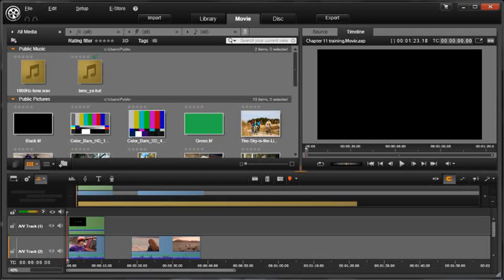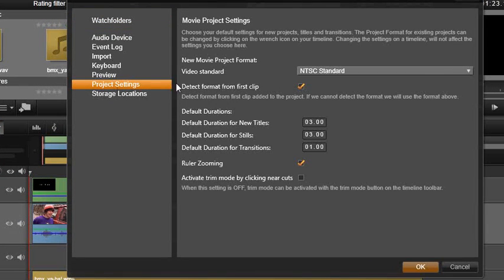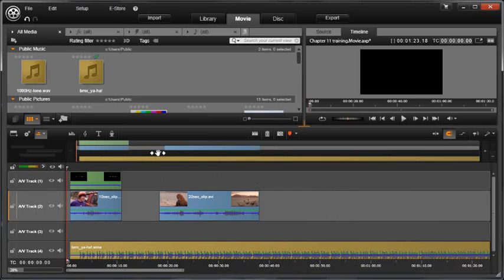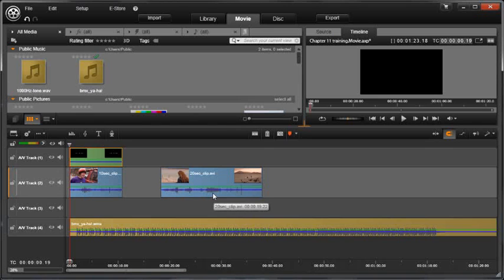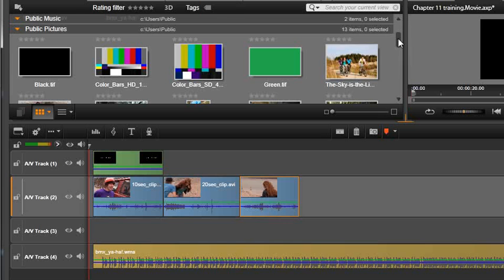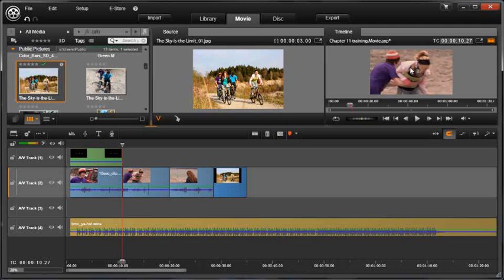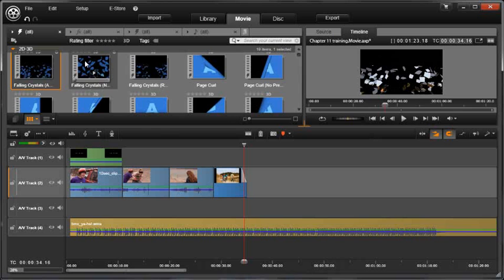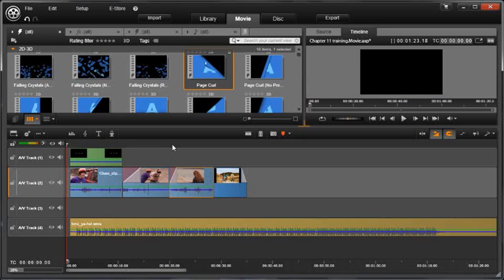11. Editing: Basic Editing